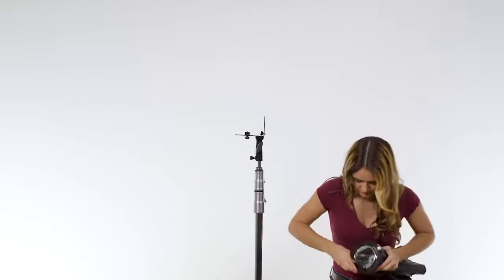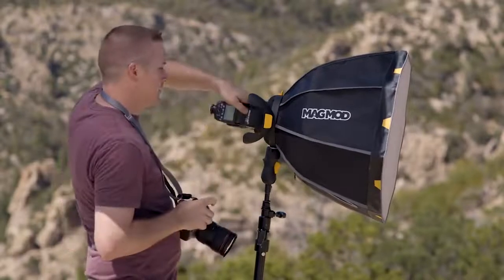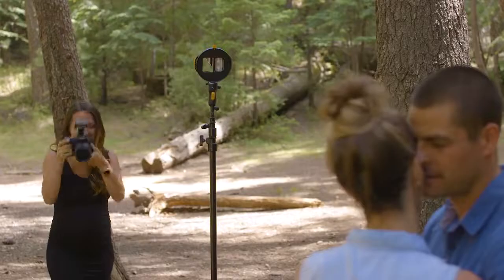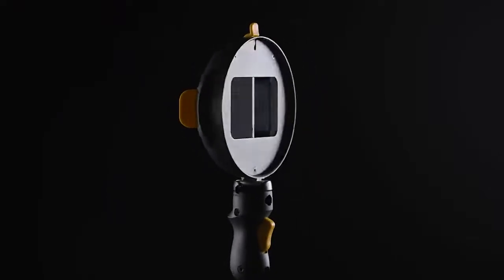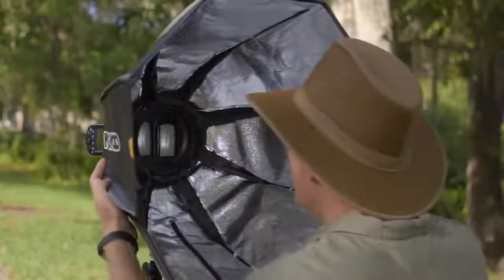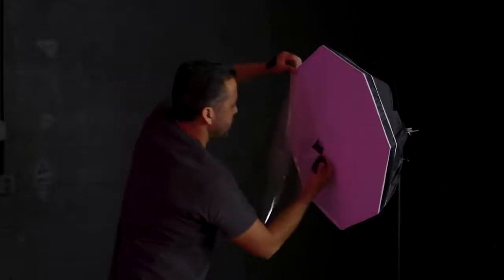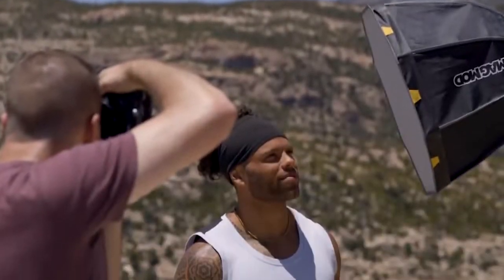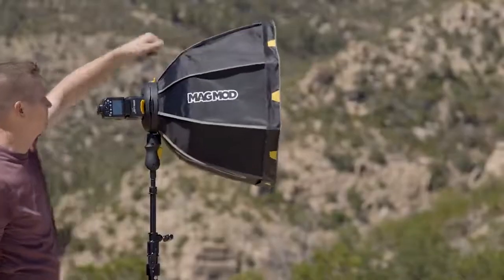MagBox, la softbox la plus hallucinante jamais vue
On vous présente le nouveau MagBox, la fenêtre softbox la plus complète et portable sur le marché, acclamée par des tas d'utilisateurs.
Photo24 est distributeur officiel MagMod